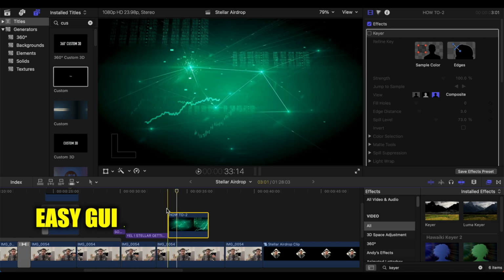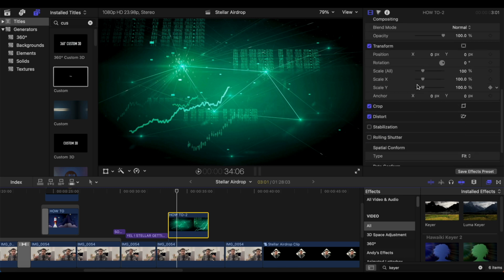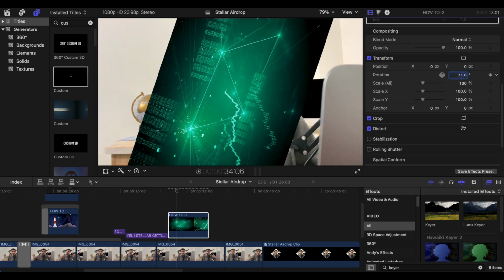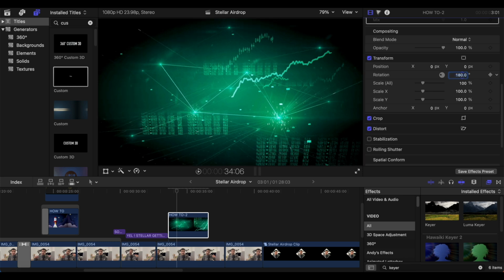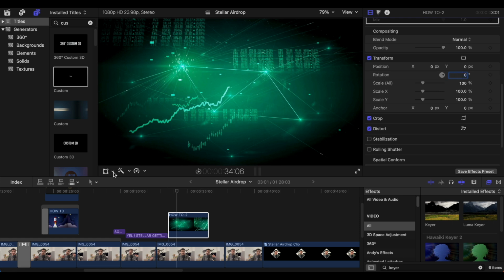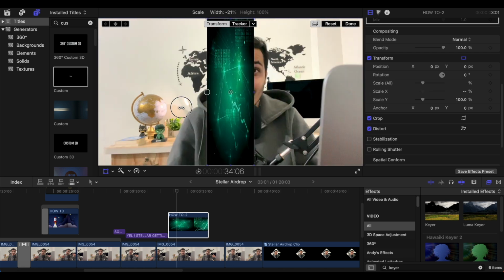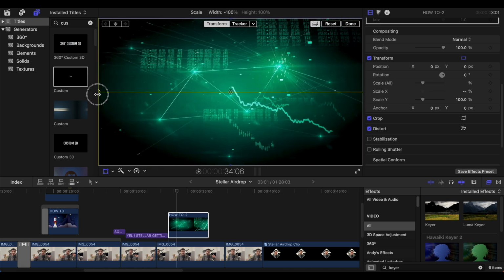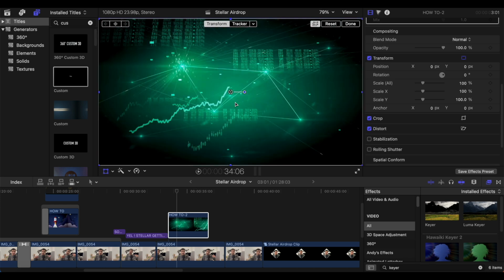How To Rotate Video In Final Cut Pro | Easy Guide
How To Rotate Video In Final Cut Pro
Rotate Video In Final Cut Pro